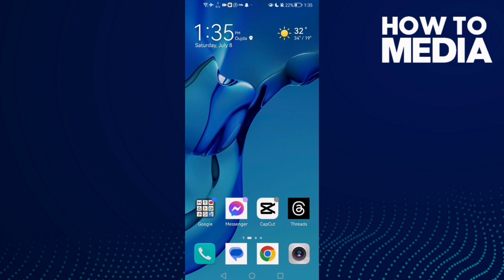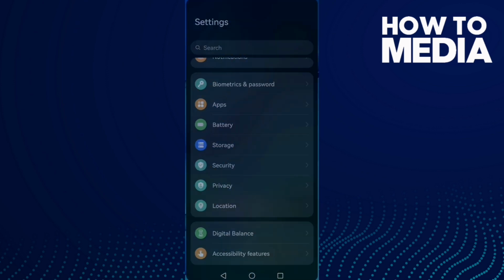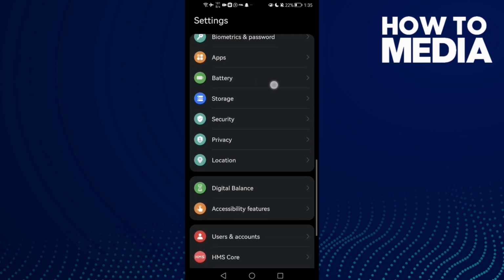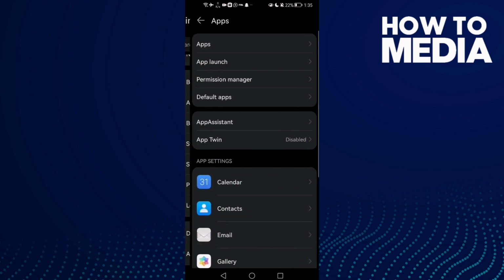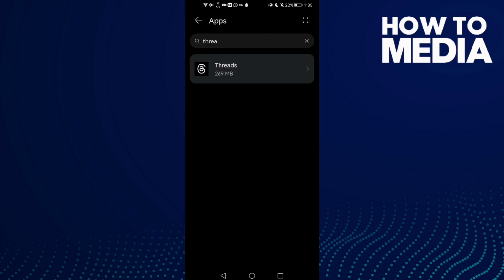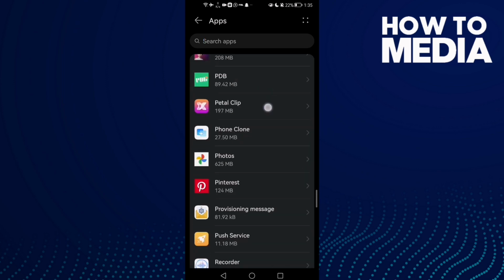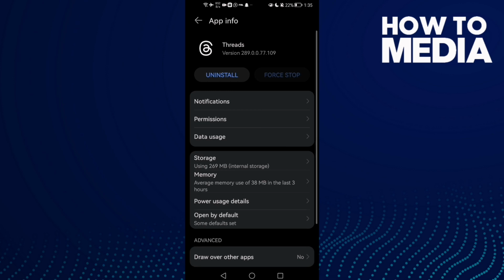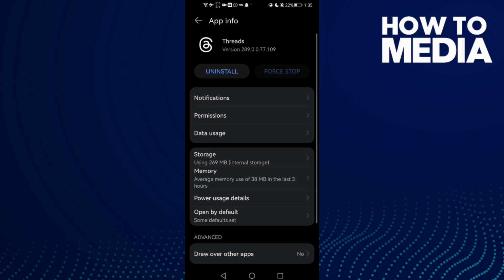How to Fix Couldn't Refresh Feed on Threads By Instagram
How to Fix Couldn't Refresh Feed on Threads By Instagram  2023

in this video we discuss :